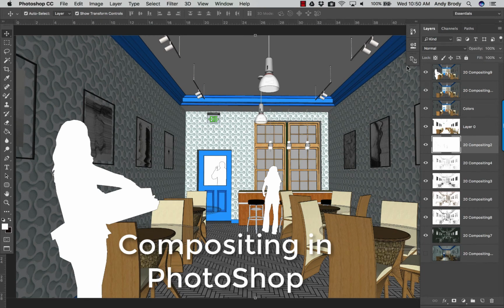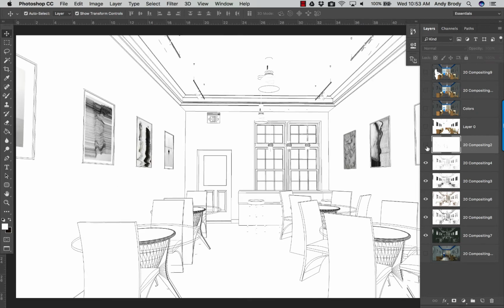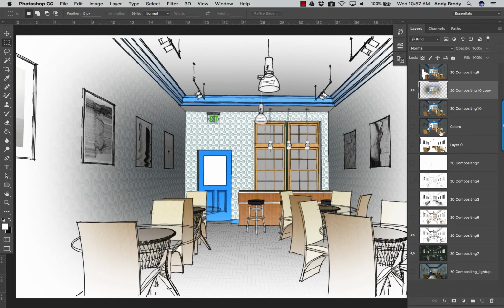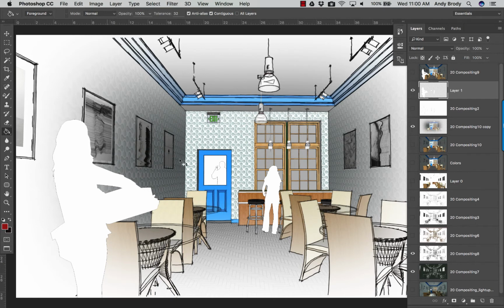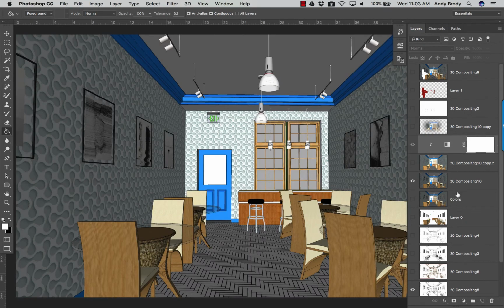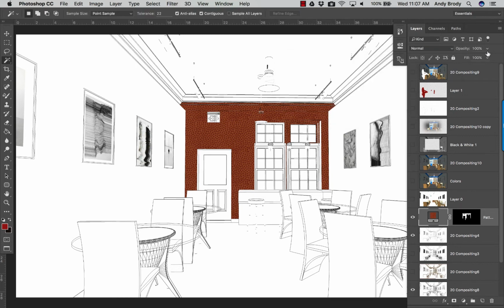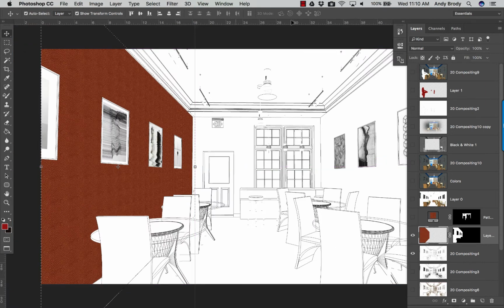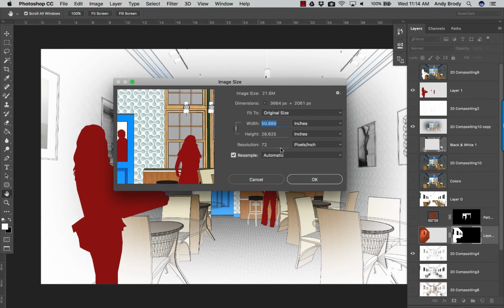8 Perspective compositing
Shows several techniques for quick "non-rendered" architectural renderings using Photoshop. Create exports from your modeling software (SketchUp, Revit, or whatever) with different graphical characteristics and different object visibility settings. Then, overlay them, and use blending modes, filters, selective deletion, layer masks, and other techniques to compose your rendering.